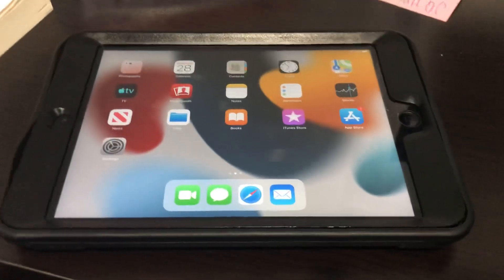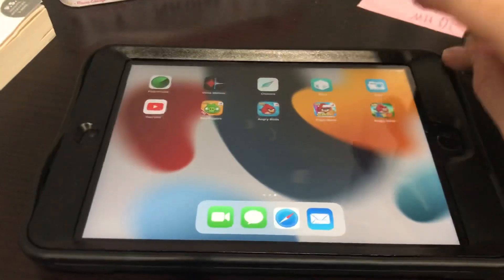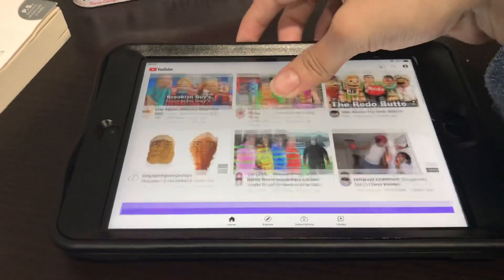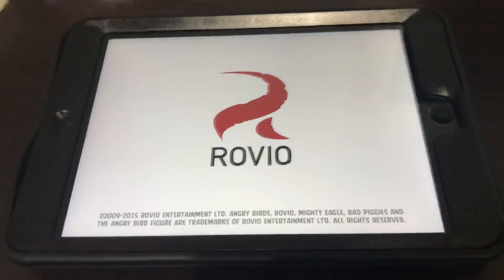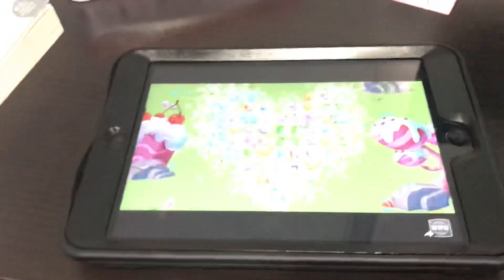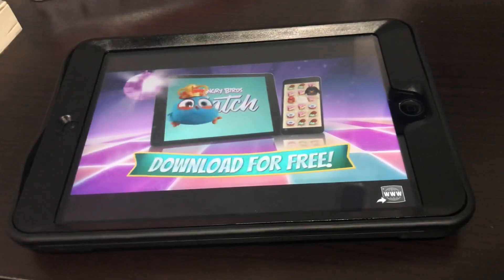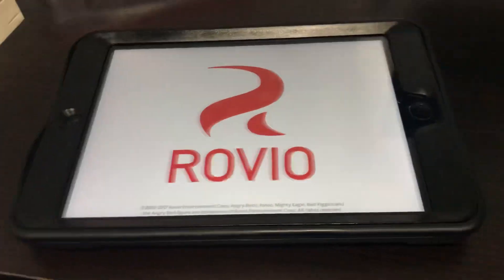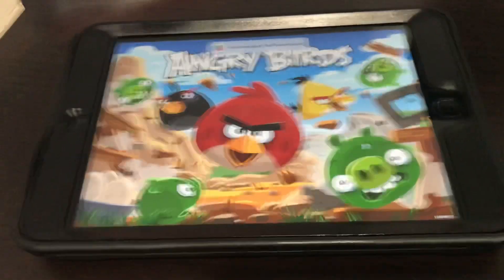[Update] Gave Up 32Bit iOS On This iPad Mini 2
I updated this thing to iOS 12.5.7 so I can test older versions of the Angry Birds games that are compatible with 64Bit iOS. This thing is still on iOS 12.5.7 for work in process of this link:

Go download the iPA's in this link on a device with a very modern iOS.